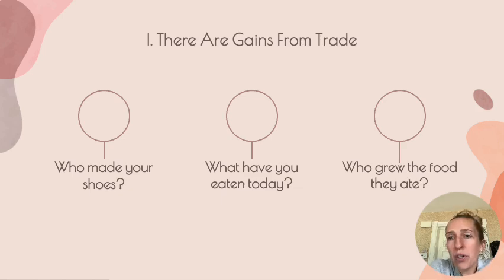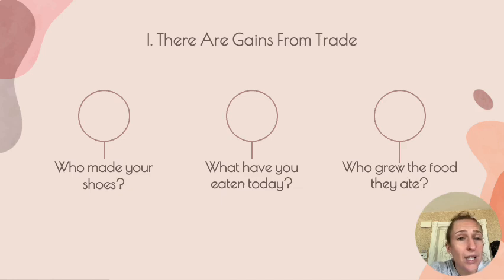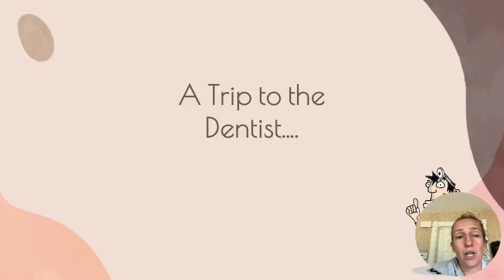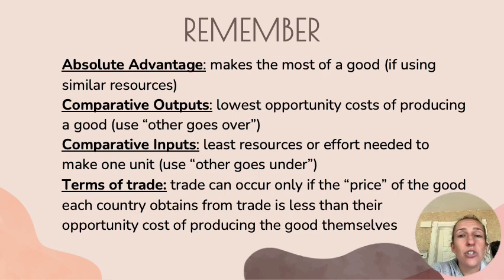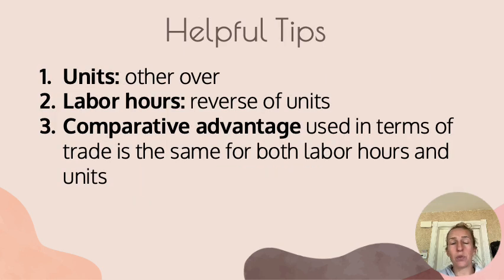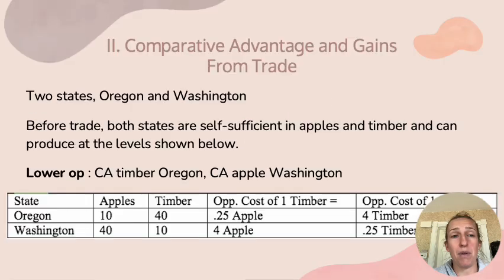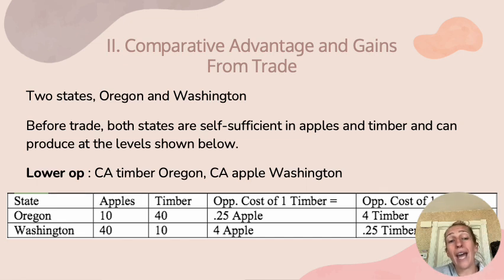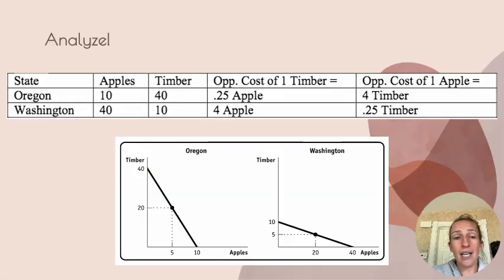Comparative and Absolute Advantage